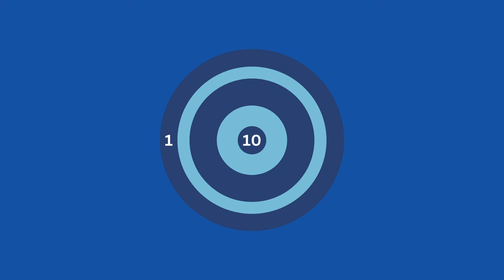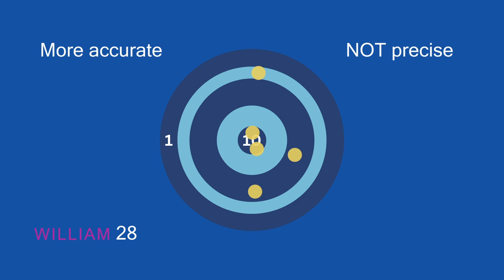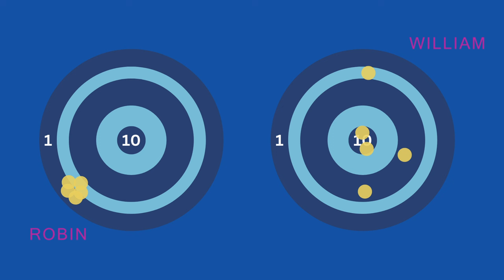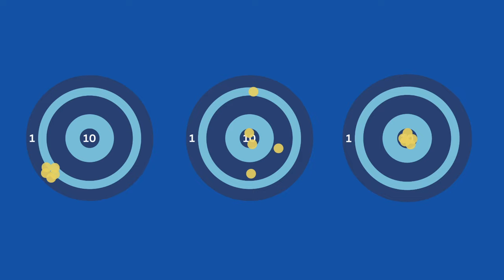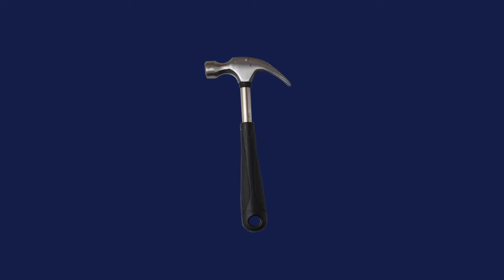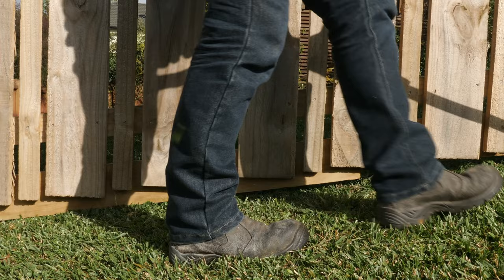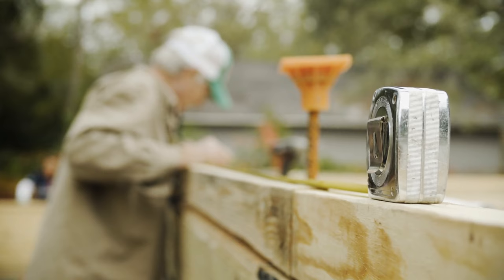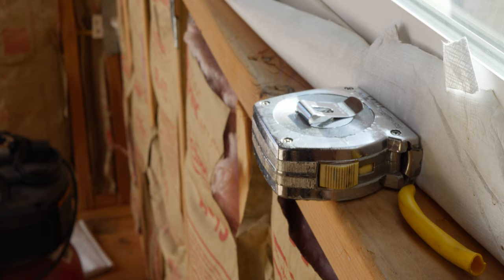Accuracy vs PRECISION 🎯 College Math & Science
Every college science class requires this: Understand 𝘼𝙘𝙘𝙪𝙧𝙖𝙘𝙮 𝙫𝙨. 𝙋𝙧𝙚𝙘𝙞𝙨𝙞𝙤𝙣.

🎓 You know how you spend the first few weeks of every course (Chemistry, Biology, Physics, Geology, Engineering) reviewing the same math topics?  Accuracy vs Precision; Significant Figures; Scientific Notation, etc.?
This series of videos will help you with the Math Prerequisites you'll need for pretty much every science & engineering course you'll take in college.

In this video, we'll make it CLEAR: what's the difference between ACCURACY and PRECISION? They're related, but distinct ideas.
It helps to visualize a dart board.
🎯 ACCURACY = how close your darts are to the target.
📊 PRECISION = how close your darts are to each other.

Another way to think about PRECISION is when you use a tool to make measurements. The finer the markings, the more PRECISE it is. So a ruler marked in centimeters is less precise than a ruler marked in tenths of centimeters. The more precise the measurement, the more certain you can be that measurements will be close to each other.

💜🦉 RECOMMENDED BOOK
𝙃𝙤𝙬 𝙏𝙤 𝘽𝙚 𝙖 𝙂𝙧𝙚𝙖𝙩 𝙎𝙩𝙪𝙙𝙚𝙣𝙩

VIP Patrons:
José Juan Francisco Castillo Rivera. KW, M Andrews, Jim Woodworth, Massimiliano Pala. Marcos Silveira. Christopher Kemsley, Eric Eccleston,  Jeremy Shimanek, Michael Shebanow, Alvin Khaled, Kevin B, John Krawiec, Umar Khan. MdeG, and Tracy Karin Prell — we are so happy to have you on our team!